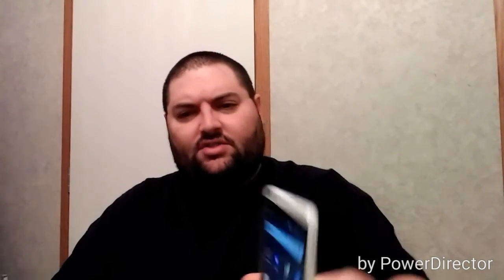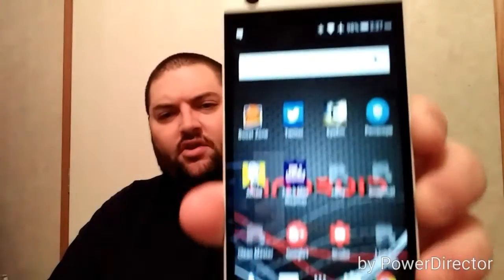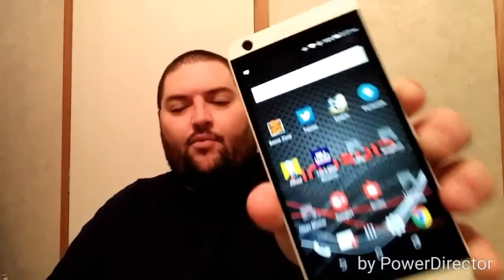(Recap) HTC Desire 626s